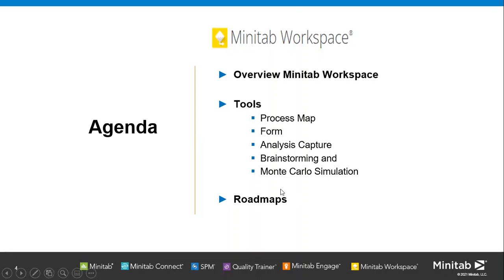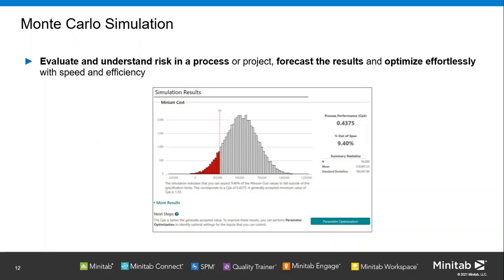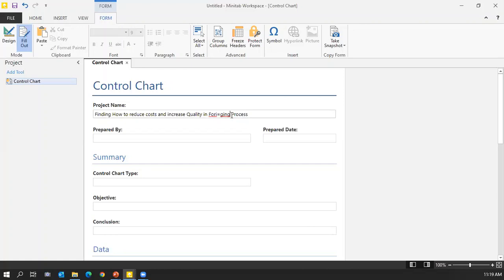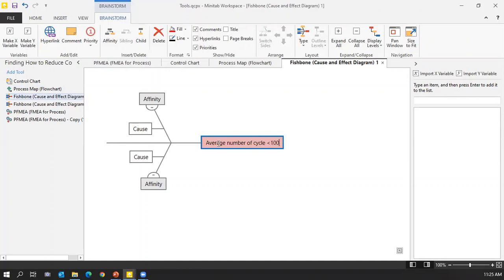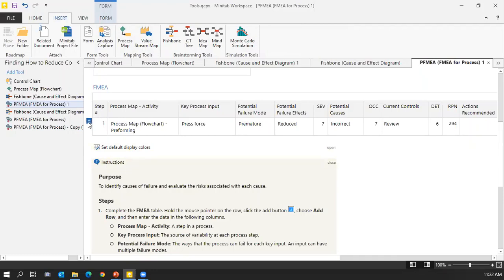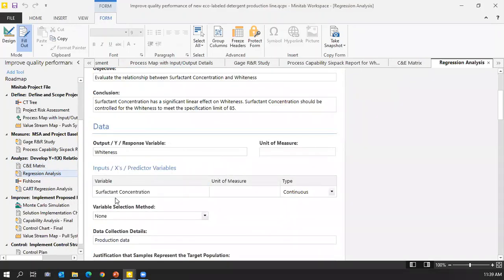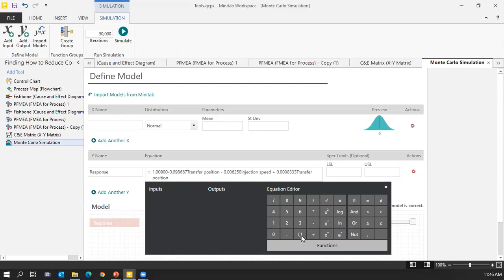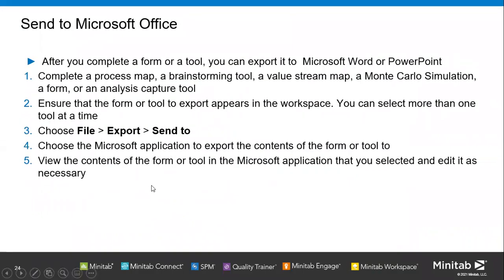Discover Minitab Workspace - The Ultimate Toolkit for Process and Product Excellence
Searching for simple solutions to achieve the greatest impact with your work? Minitab Workspace enables you to move work forward with powerful visual tools, process maps, brainstorming diagrams and forms. All in one intuitive interface right at your finger tips. Our tools help form processes and identify opportunities ultimately making problems easier to solve. Learn how Minitab Workspace will lead you to discover better business opportunities!